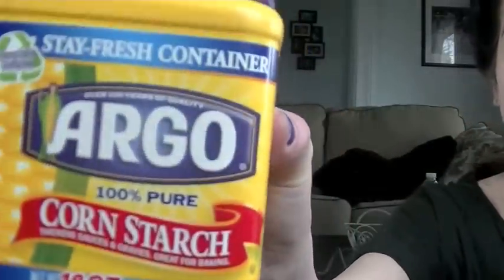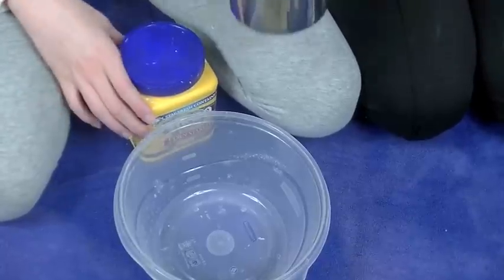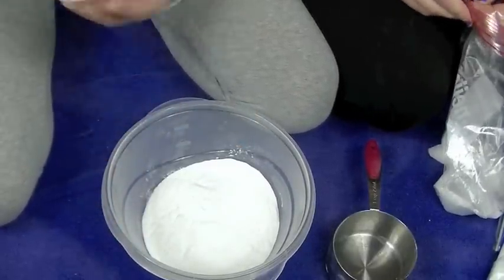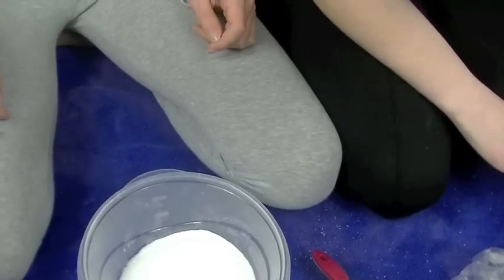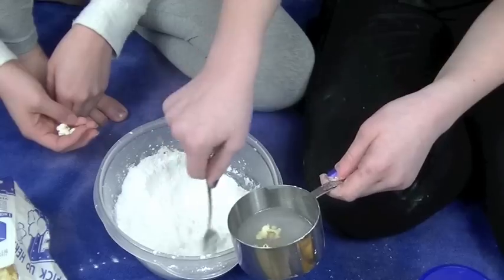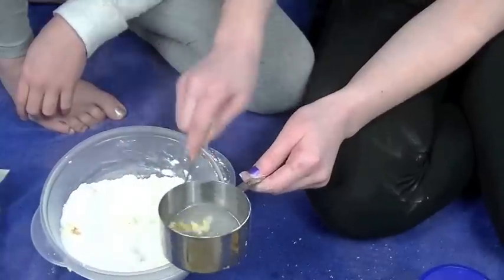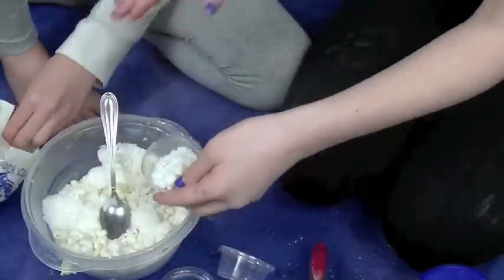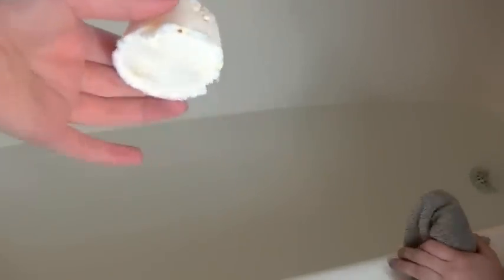DIY POPCORN BATH BOMB!!!! ~ with eliza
YAAASSSSS